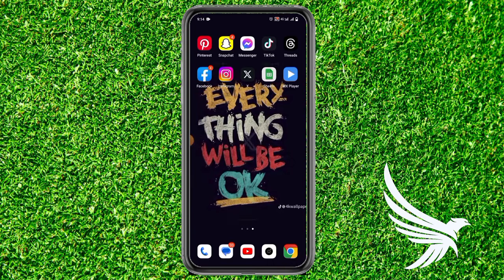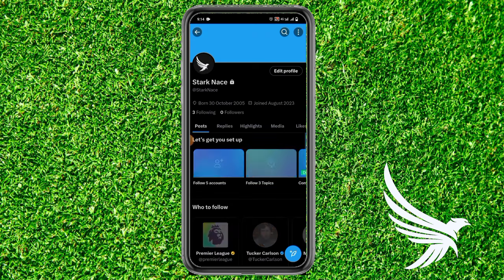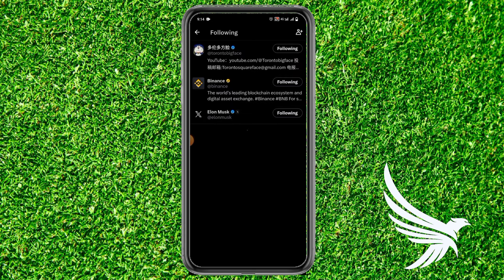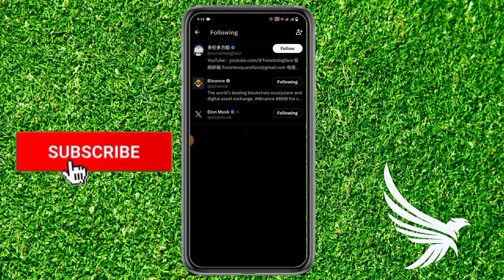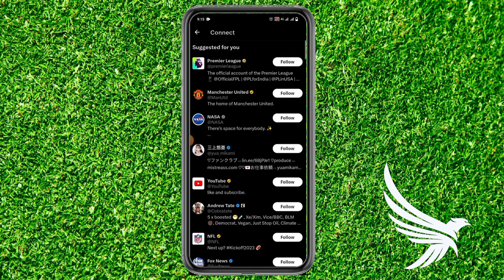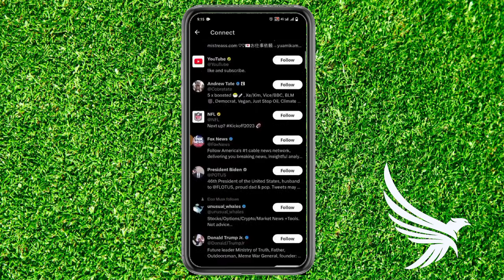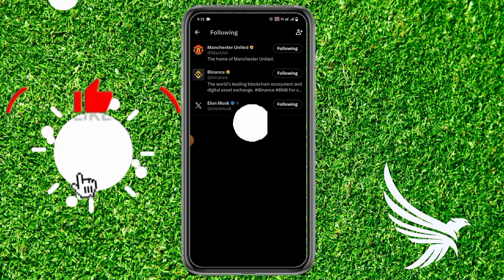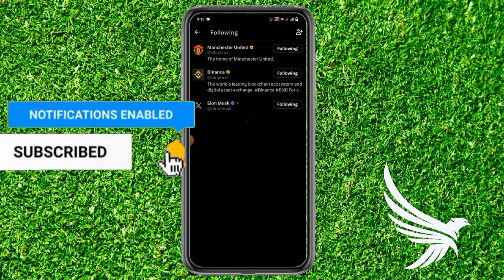How to unfollow Everyone on Twitter | twitter - guide | Stark Nace Guide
Do you want To unfollow everyone on twitter , So Don't worry You are on the right place because  @starknace is Here to help You , In this Video I will teach you how to mass unfollow on twitter .